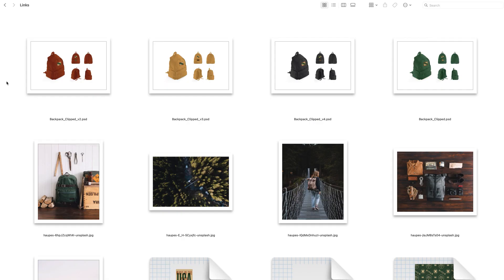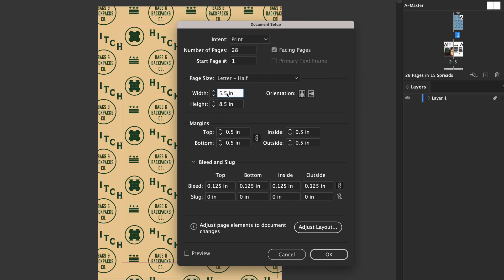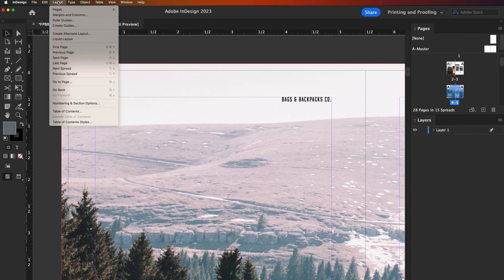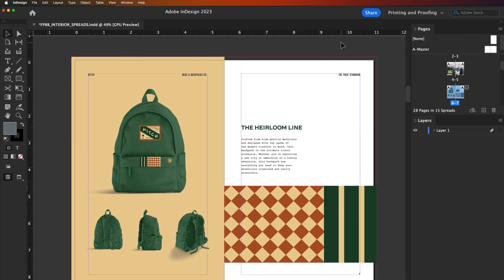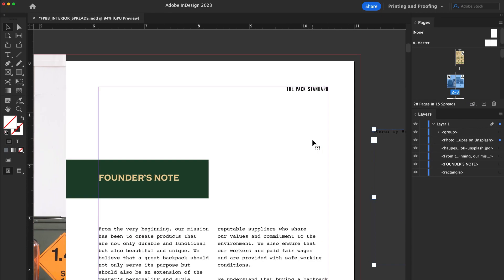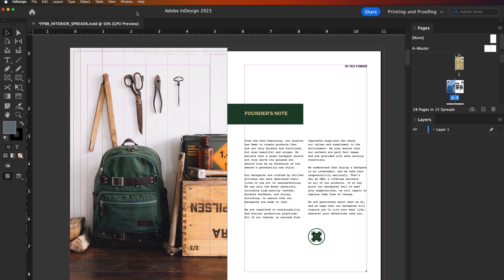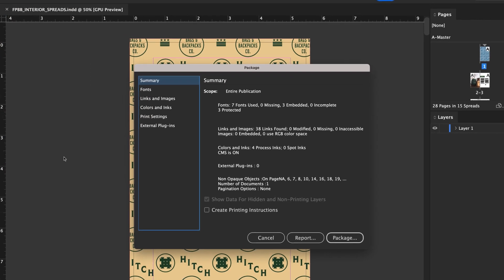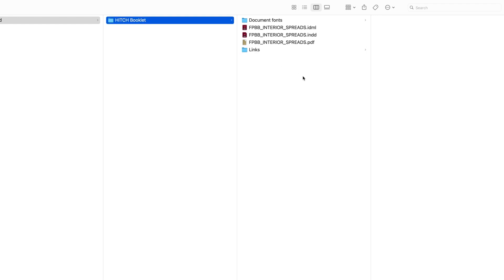A checklist for how to package InDesign files for Smartpress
A packaged InDesign file makes it easy to gather all your project’s elements, fonts and images together in one place to prepare it for print. Before packaging InDesign files, you’ll want to go through this checklist to ensure they’re ready to be sent to Smartpress.